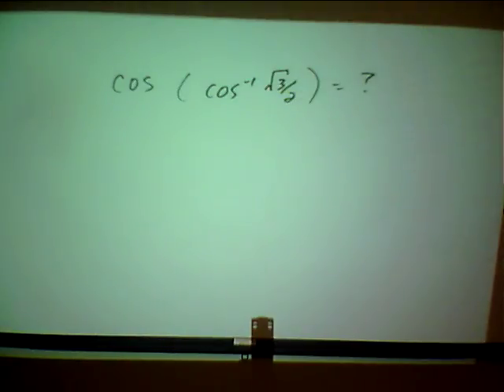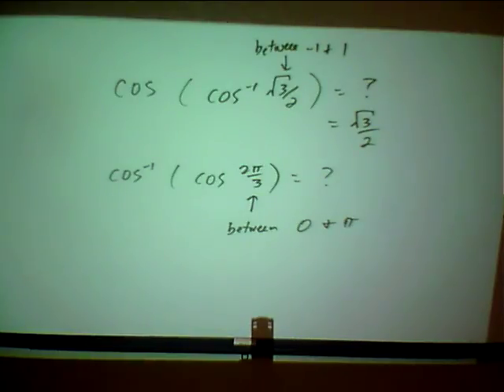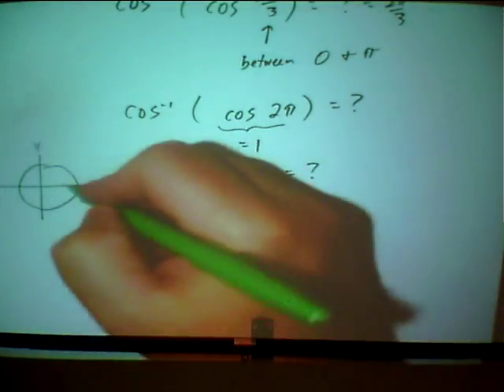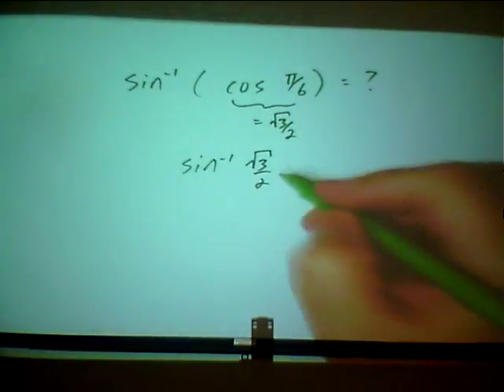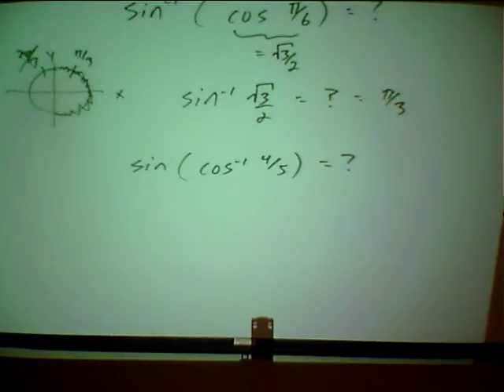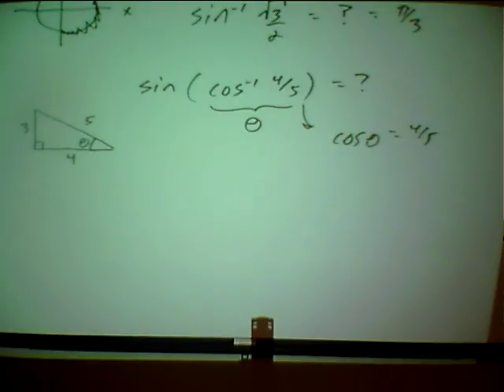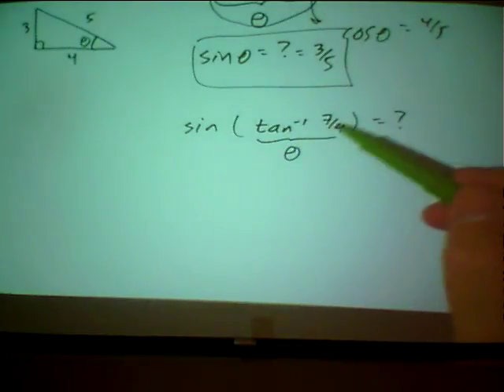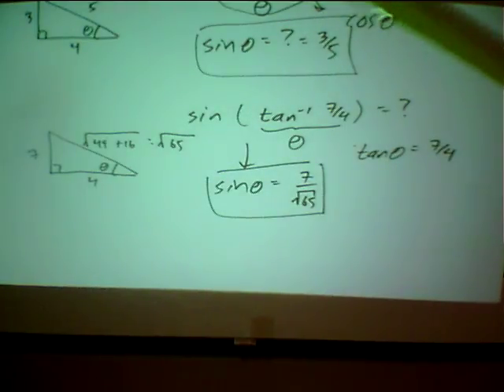MATH137 Test #2 Review Pt 6